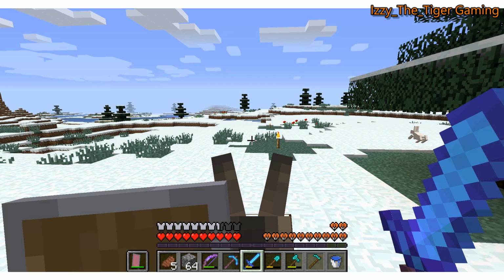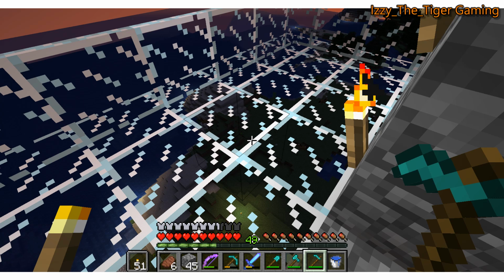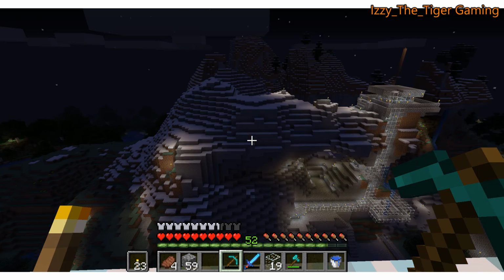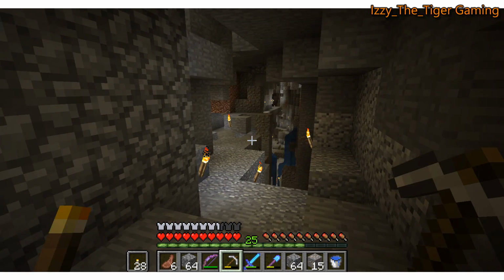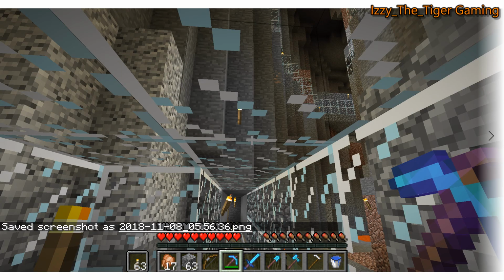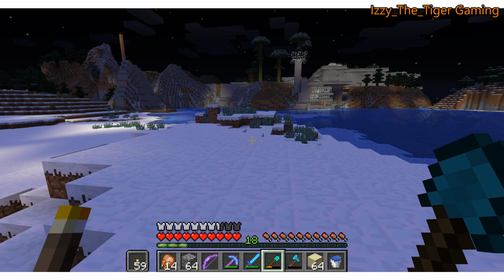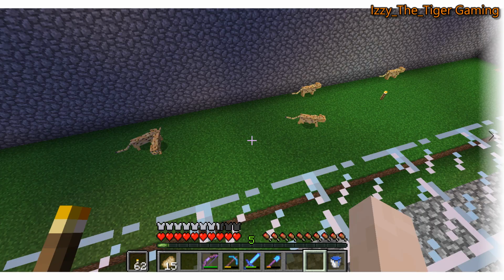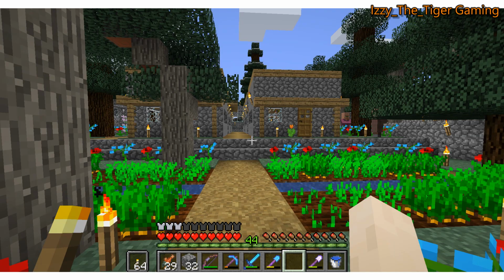3.5 Hour Minecraft ASMR ~Screenshots Ep.3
Hi everyone,
Thanks for stopping by and viewing the third installment of my Screenshots series. In this video we pick up where we left off in my Survival world and take a look at the Ocean Villages from their "creation" onwards, the Jungle Fort, various mines, and the development of my compound over the span of a year and a half.

I started taking screenshots accidentally, trying to get my coordinate screen but pressing the wrong key. Eventually I started using screenshots as a means of preserving parts of my Minecraft empire as they were in that moment so I could look back on those times later on.

I hope you find this video relaxing as well as informative if you are interested in what life at my compound was like years prior to my first video release. As always, if you like this video feel free to "Like" this video, Subscribe, and/or drop me a note in the comment section telling me what you think or if you have any suggestions for future content. I appreciate you taking the time to hang out at my channel, your viewership is much appreciated. :)

Best regards,
Izzy_The_Tiger